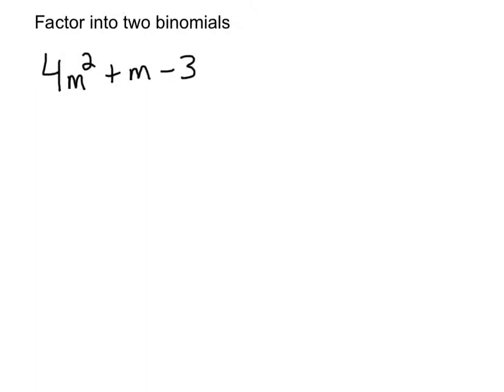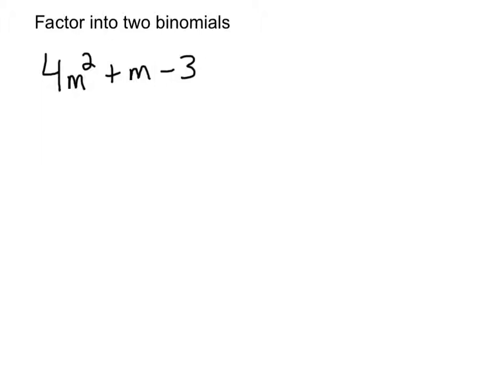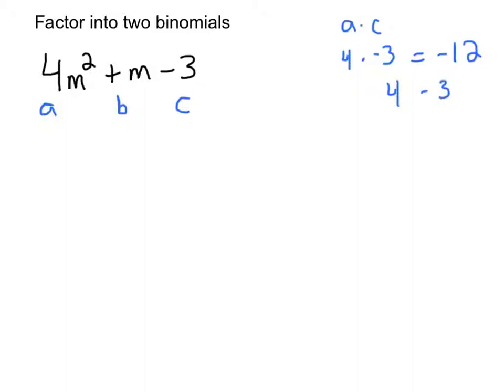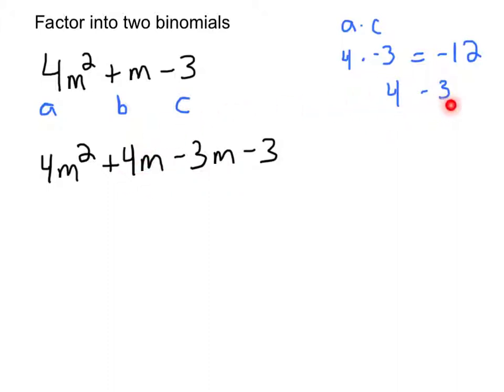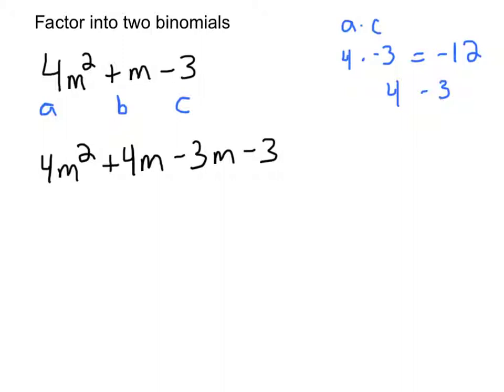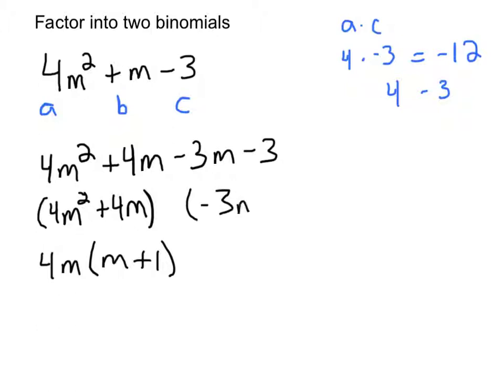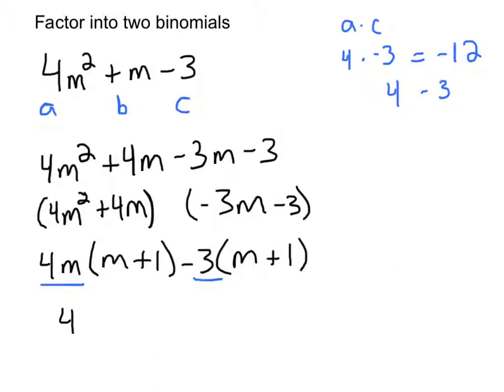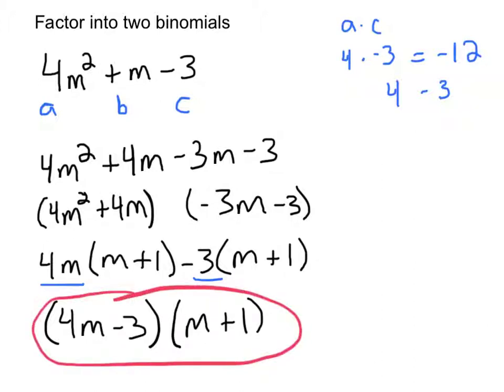Factoring when a is not 1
factoring quadratic 2